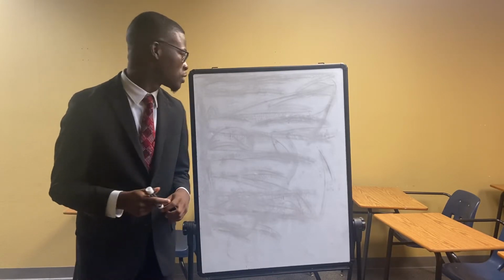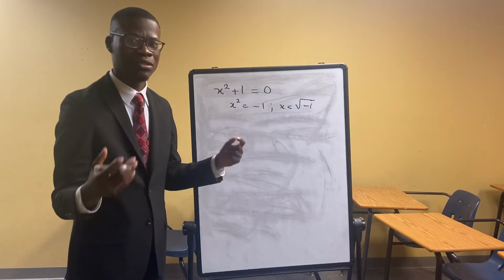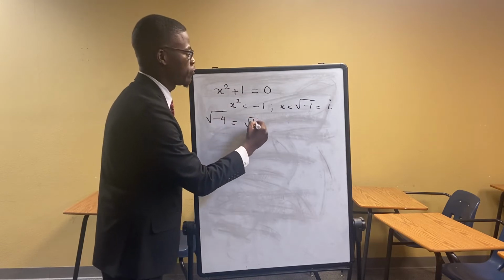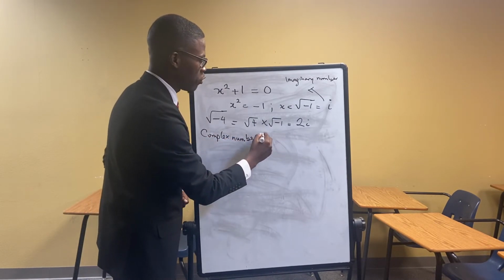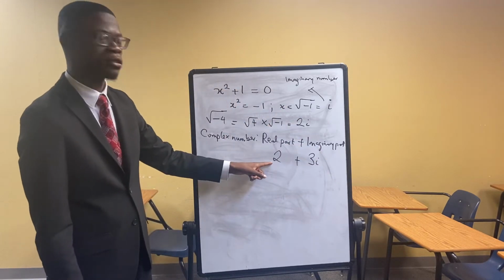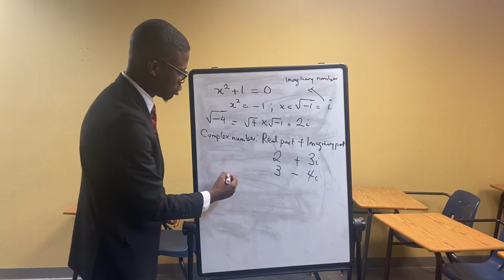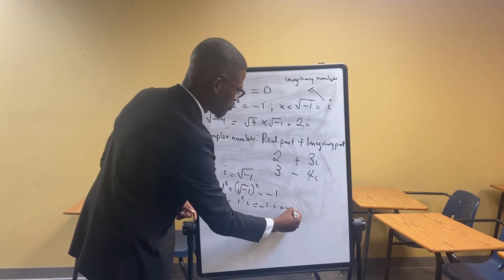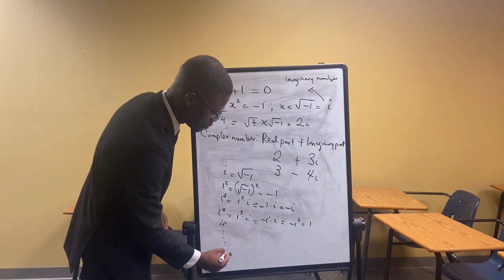Lesson 1 - What is a complex number?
In this video, we're going to learn how to work with complex numbers.

Complex numbers can be confusing, but with a little practice, you'll be able to work with  them effortlessly. In this lesson, we'll cover the basics of complex numbers, and by the end of it, you'll be able to work with complex numbers like a pro!